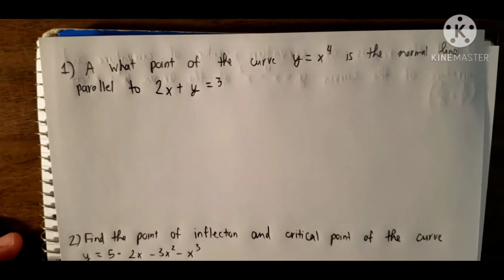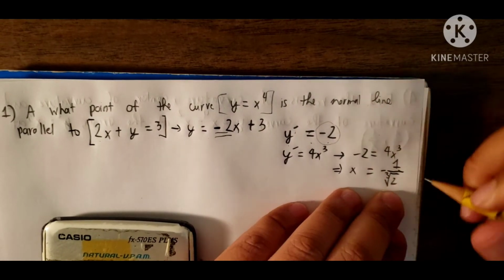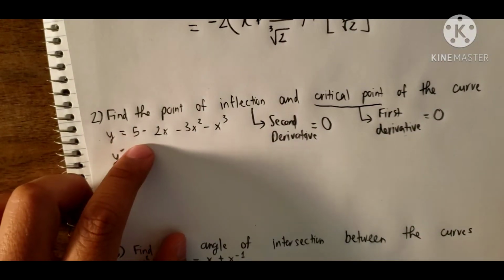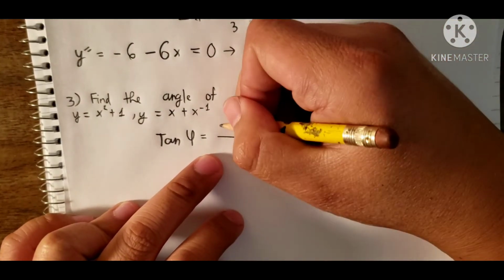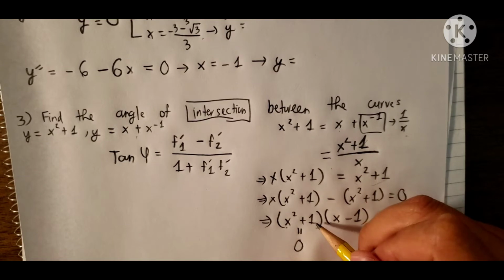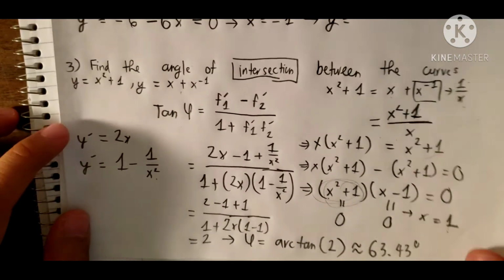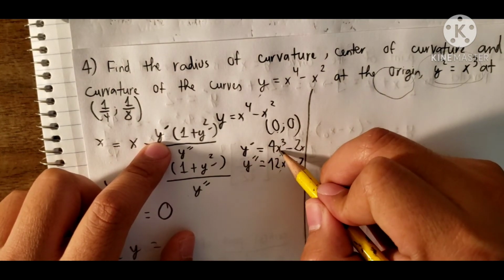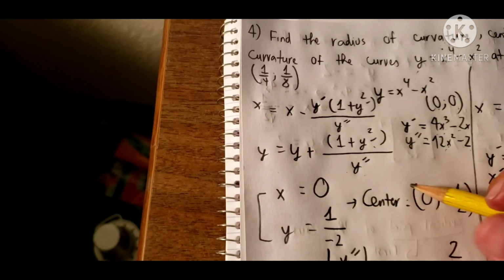Calculus Help: Find the critical point, inflection point, angle of intersection, curvature, radius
Here are all the solutions to find the normal line, critical point, inflection point, angle of intersection, curvature, radius of curvature, center of curvature.